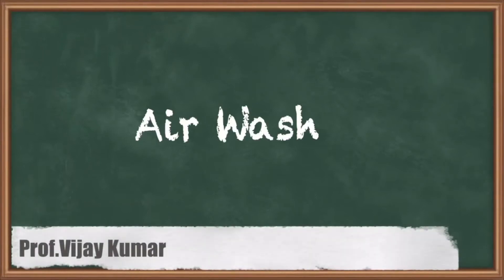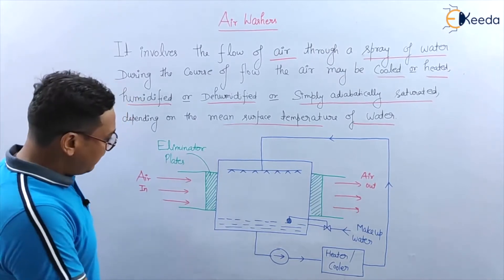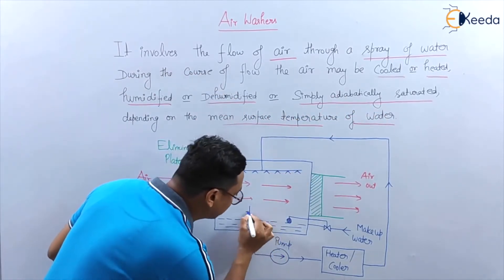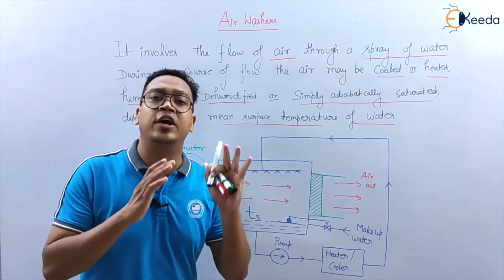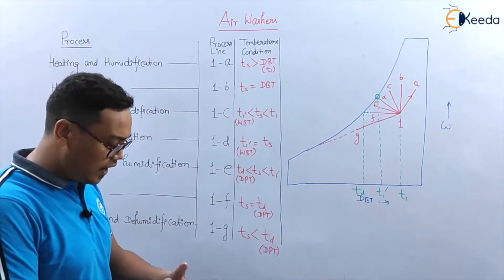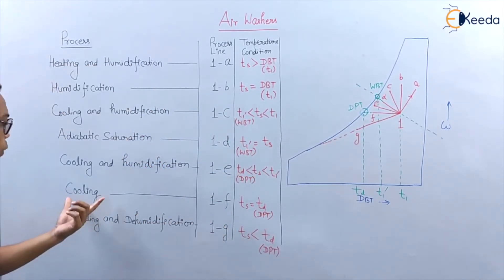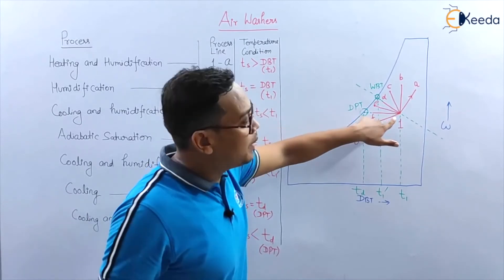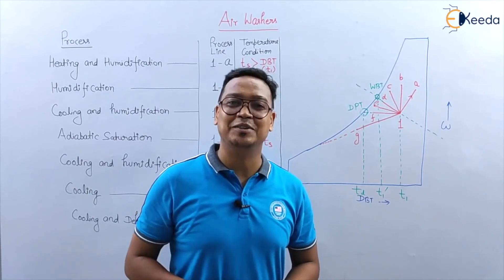Air Washers - Psychrometry - Refrigeration and Air Conditioning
Video Name - Air Washers

Chapter - Psychrometry

Happy Learning!